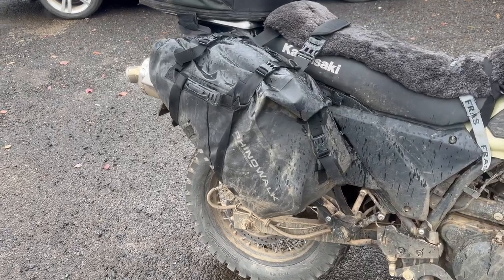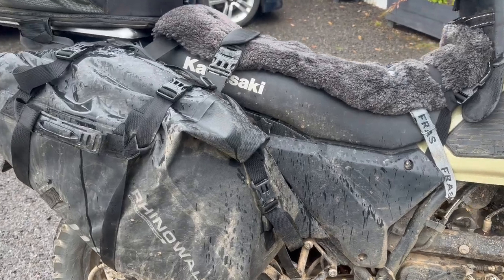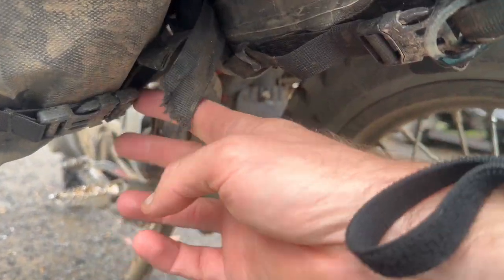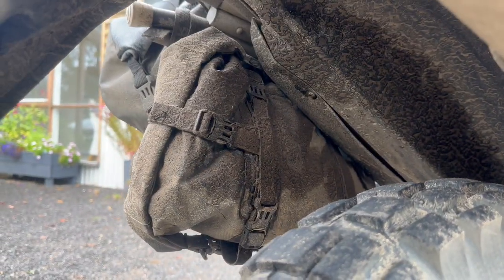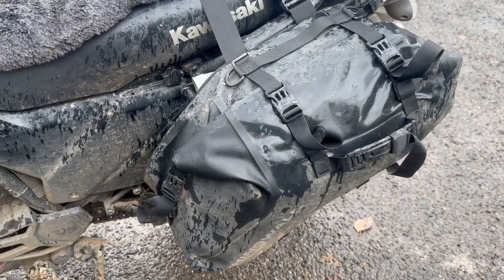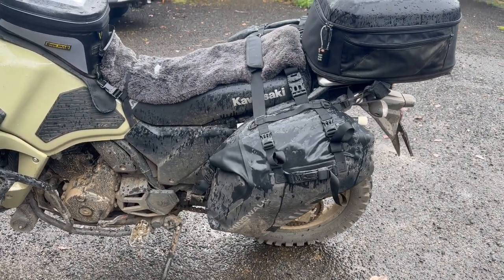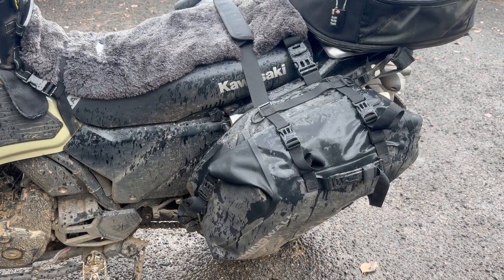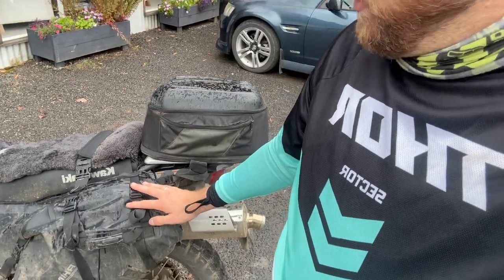Rhinowalk Panniers long term review - 1000km in 4 days - mainly off-road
4 day mainly off-road 1000km ride was the perfect test for the Rhinowalk 48l (24l per side) Rackless panniers.

Join us as we maintain and improve our 11 acre property NE of Melbourne.
From managing animals through to tractor, excavator and general property maintenance work along with family holidays, DIY, Hiking, Motorbikes and product reviews.